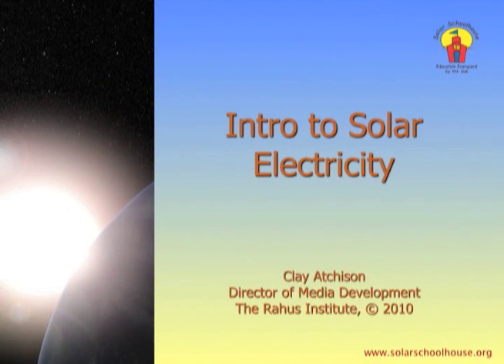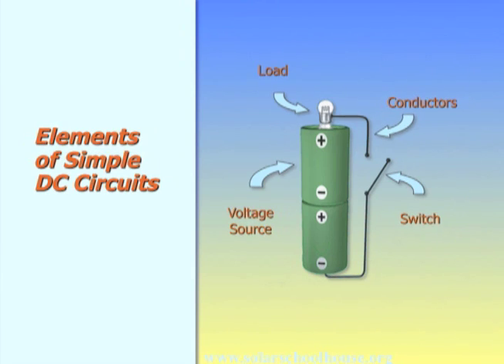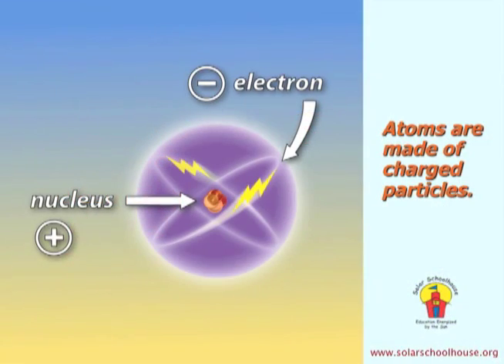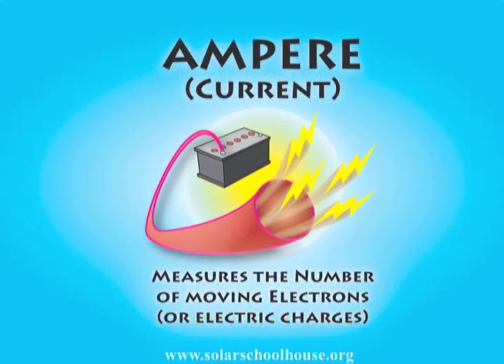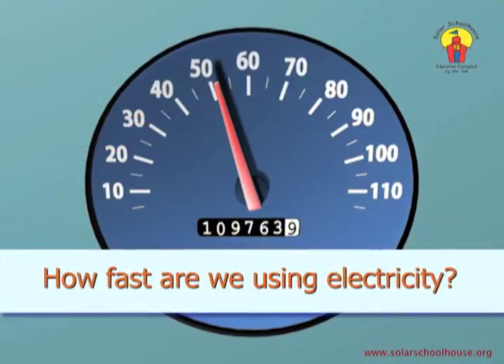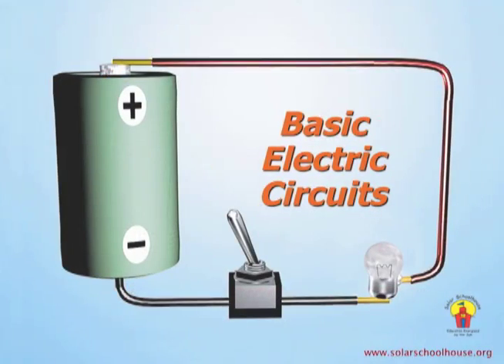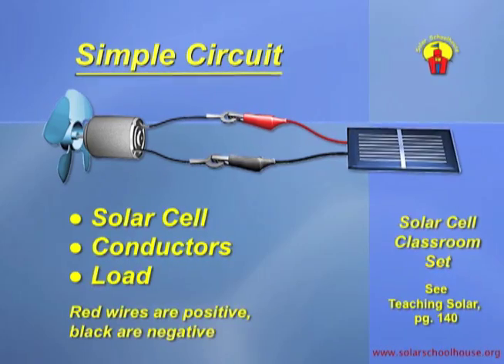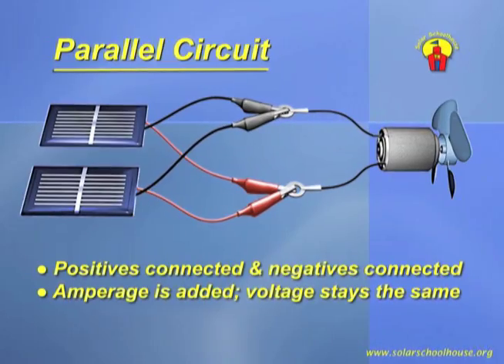Intro to Solar Electricity [Solar Schoolhouse]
Introduction to Solar Electricity (Photovoltaics): watts, volts, amps, basic dc circuits, series & parallel circuits.   video tutorial produced by Rahus Institute - Solar Schoolhouse